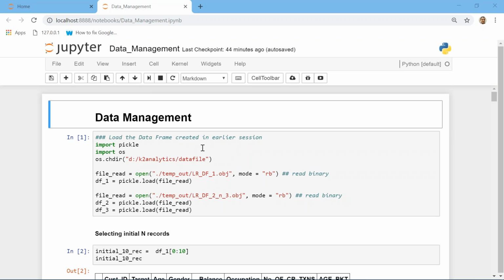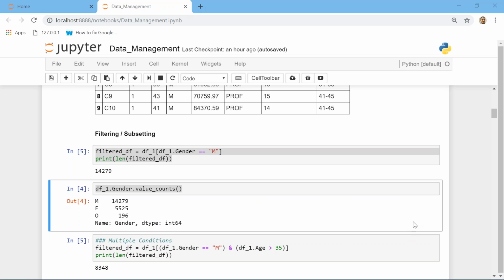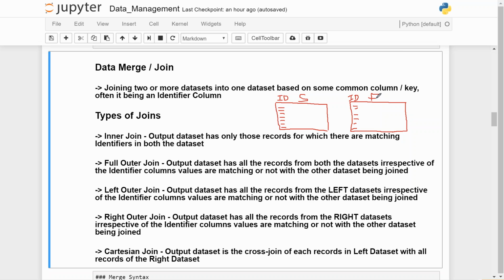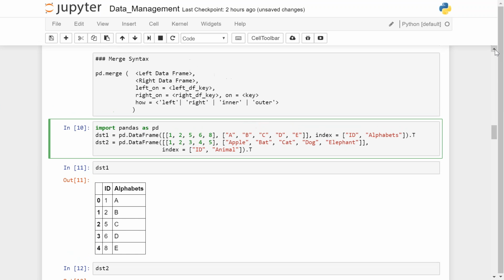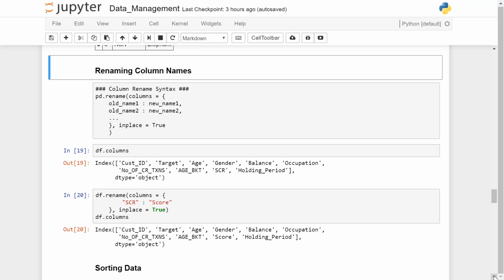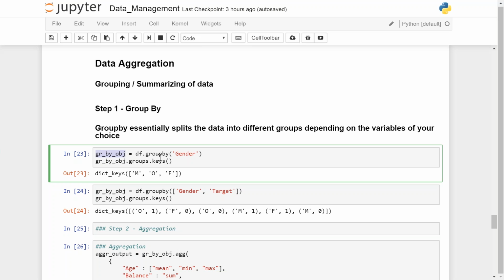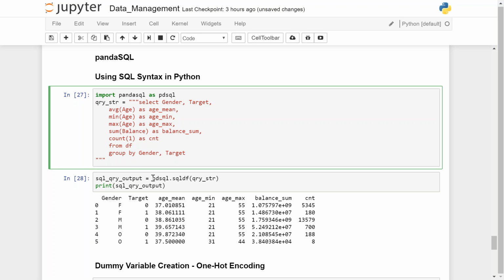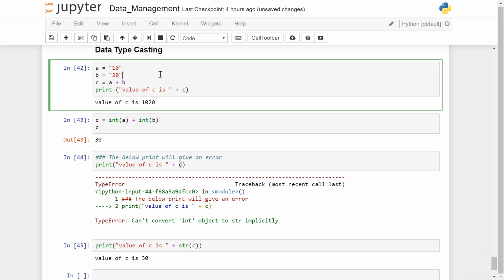Python Programming for Data Science (Part 11 of 12)| Data Management / Wrangling | k2analytics.co.in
This video is part of our 12-part series on Python Programming for Data Science.

Training Video Duration: 15 Hours of Content.

The Table of Content of our 10 part video series is given below:

In this video you will learn:

1) Step-by-step instructions on the installation of Anaconda.
2) Basic introduction to the World of Python.
3) Efficiently working on Jupyter Notebook and Spyder IDE
4) Data Types & Data Structures in Python
5) Modules and Packages in Python
6) Numpy & Pandas
7) Data Import & Export
8) Programming Structures (Loops & Conditional Statements)
9) Data Manipulations in Python (Sort, Merge, Aggregate, Filter, etc)
10)User Defined Functions & Lambda Function